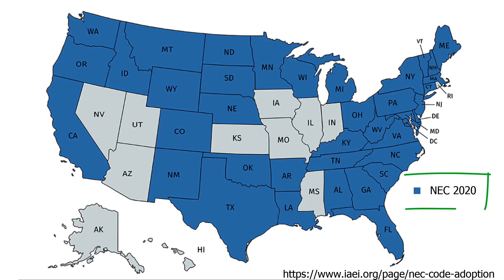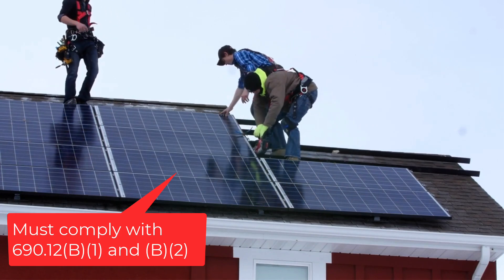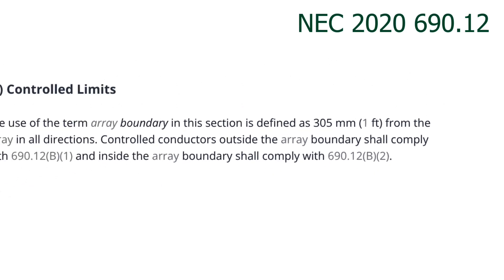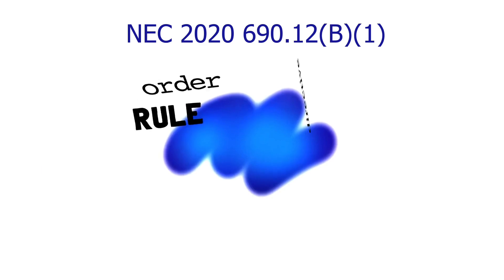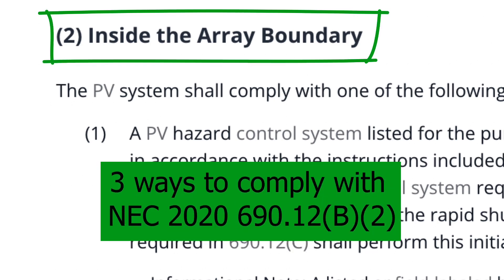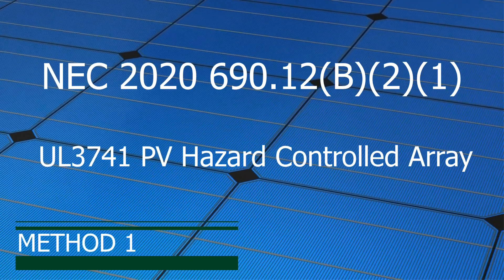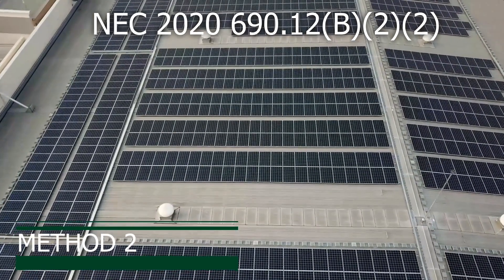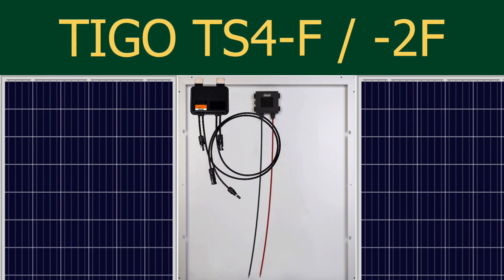Tigo TS4 F/2F Rapid Shutdown Devices - TS4 Course Excerpt from Tigo Academy